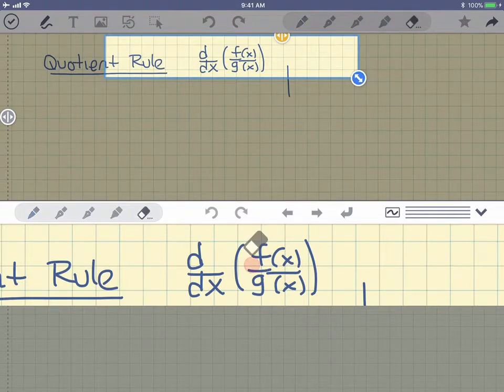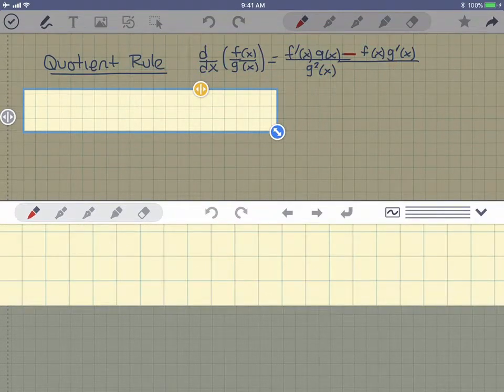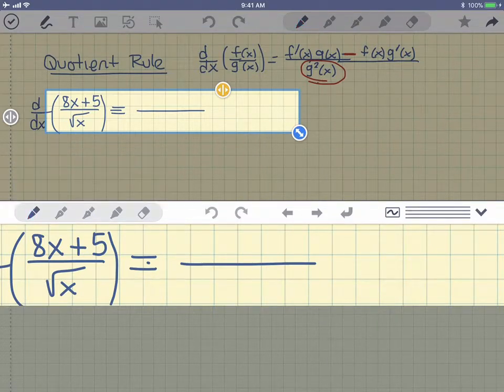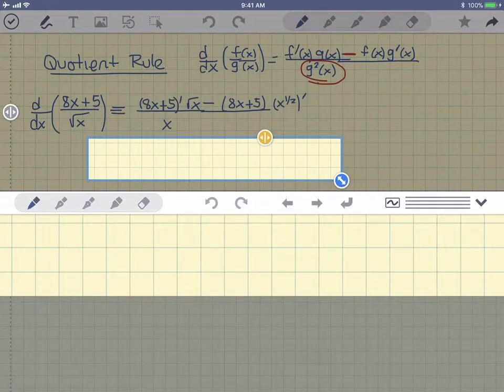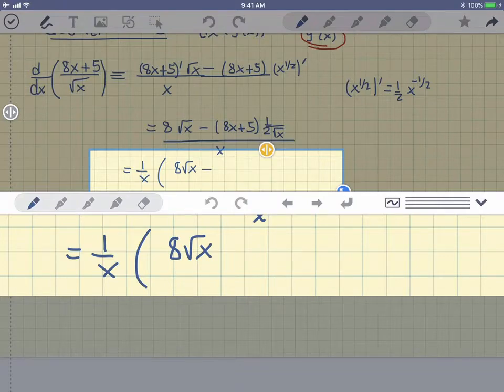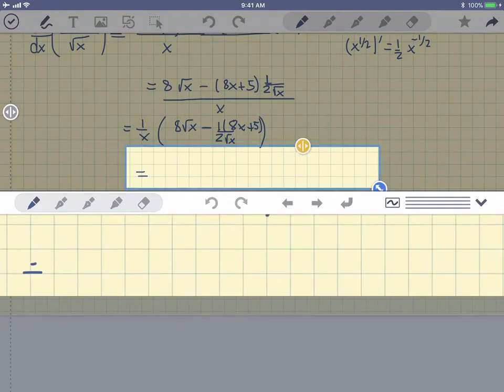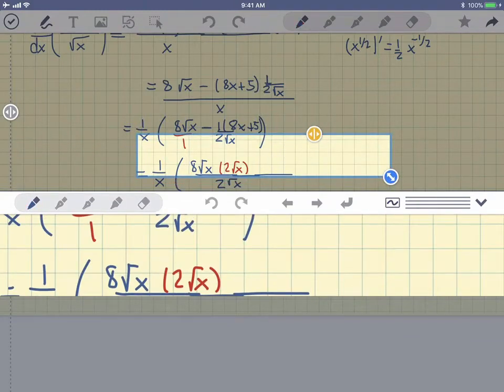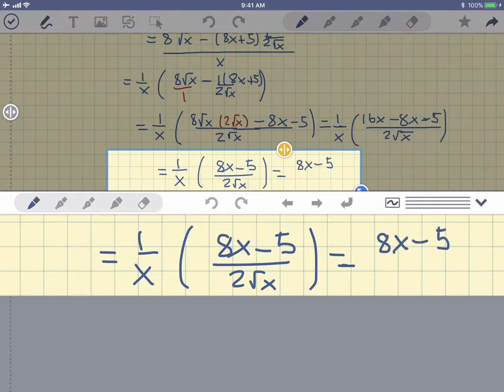Quotient Rule example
QUOTIENT RULE, ,simplify answer